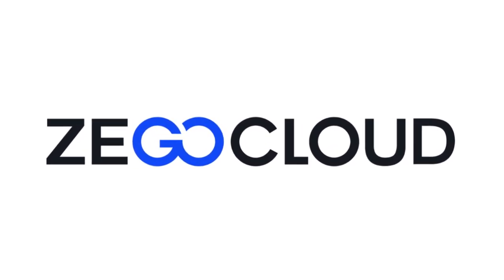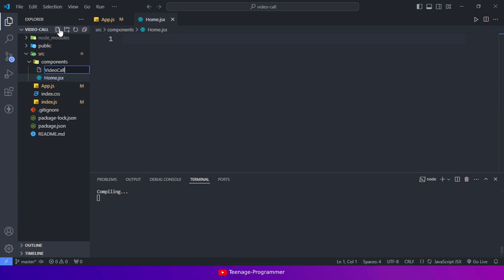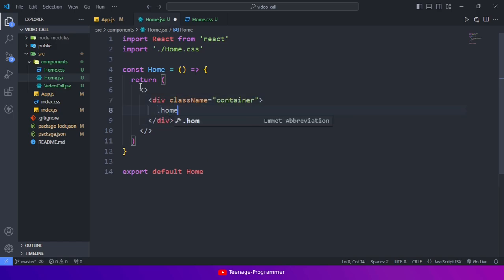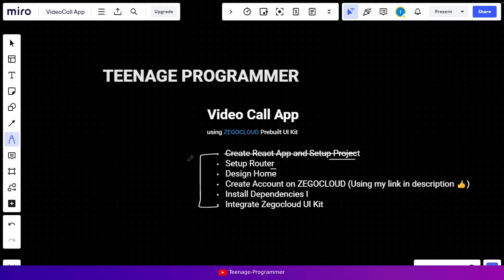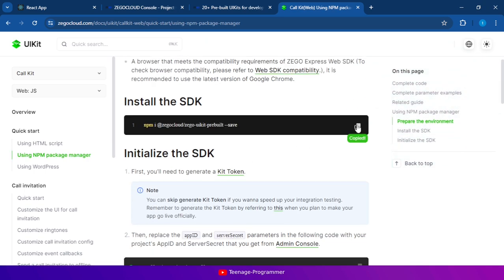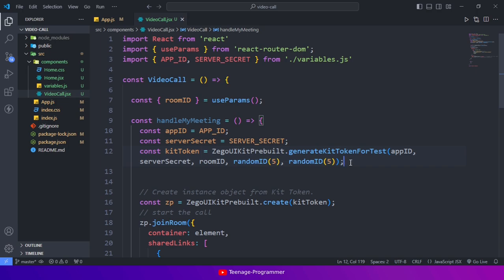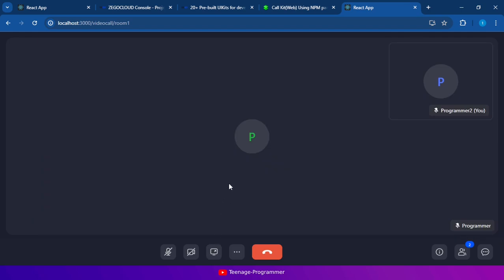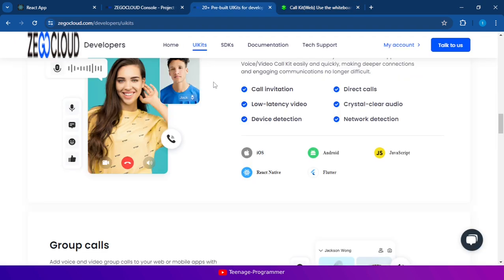Full-Featured Video Call APP using ZEGOCLOUD UKit with React JS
Tags

Hey,
Welcome to Teenage Programmer,Looking to build a stunning and full responsive Health website landing page from scratch?

Join us on this exciting web development journey and build your own website today! Hit the play button and let's get started!

Teenage Programmer - Developing unique projects and trying to make web development learning easy for freshy users in this field. Fast track your development career with me. Hope you'll love my creativity.

TimeLine
00:00 Intro
00:57 Create React App
07:00 Home Design
11:03 Zegocloud Account Setup
12:14 Zegocloud UI Kit Integration
24:17 Outro

Zegocloud UI Kit, VideoCall SDK, Video Call Api, Real-Time Chat Api, Zegocloud UI Integration, Html , CSS, React JS, react js video call app,